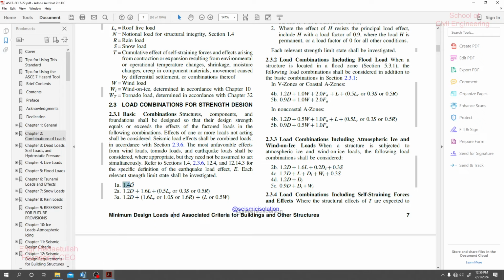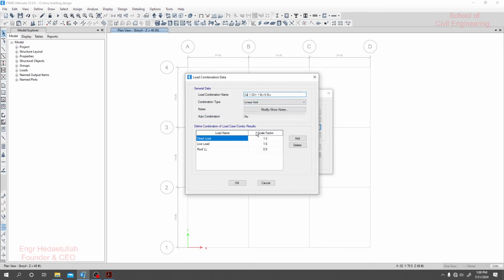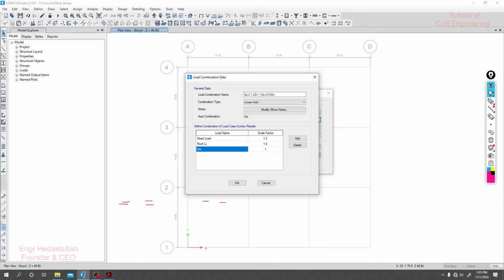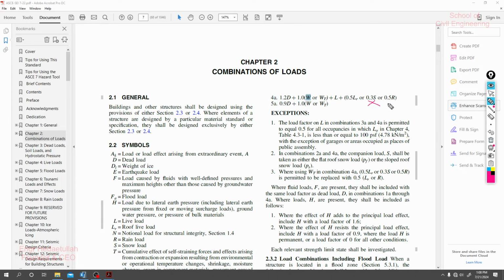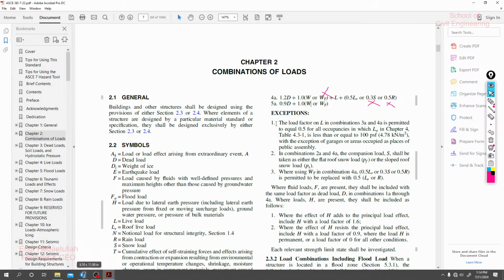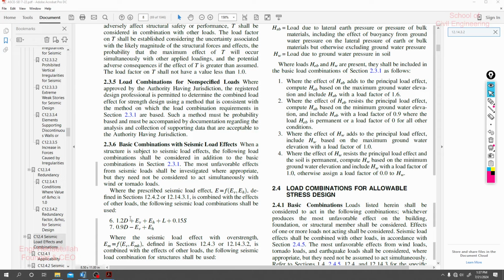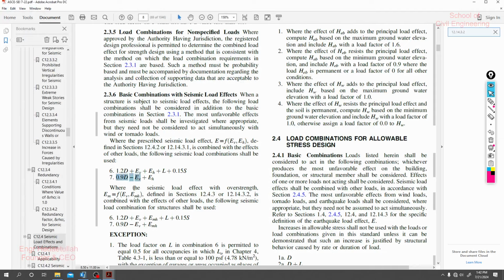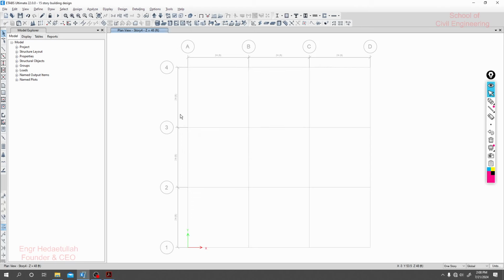13. CSI ETABS v22 2024: 15-Story Building Design in ETABS - Define Load Combination as per ASCE-2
15-Story Building Design
Structural Engineering
ETABS Tutorial
High-Rise Design
Engineering Software
Structural Analysis
ETABS 2024
Construction Engineering
Engineering Education
Multi-Story Building
Structural Design
Building Analysis
Advanced ETABS
Civil Engineering
Define Load Pattern as per ASCE
Define Load Combination as per ASCE